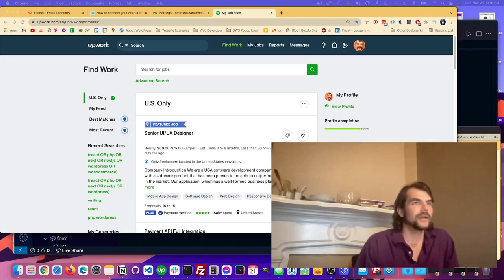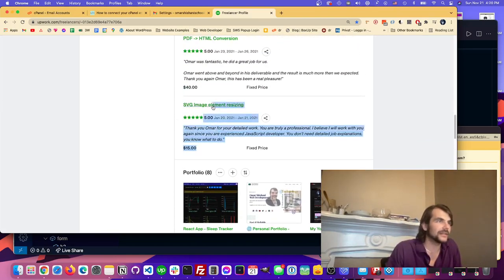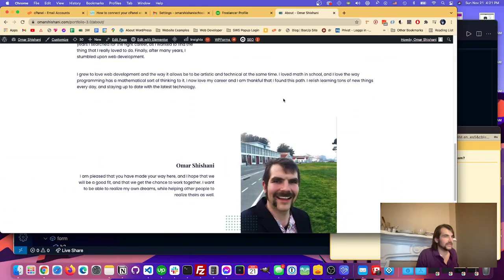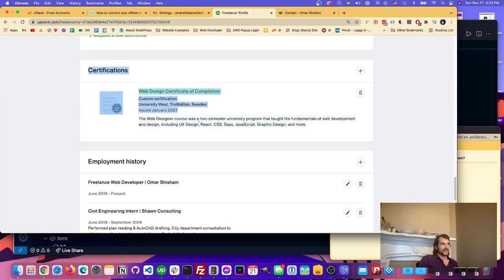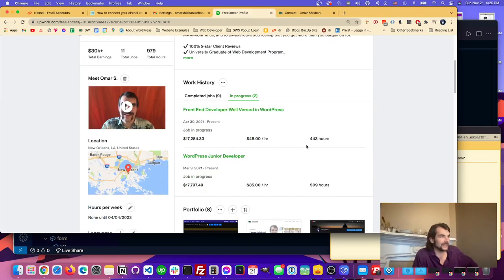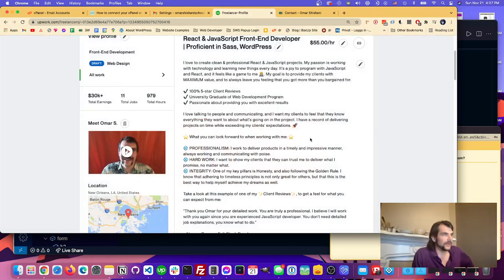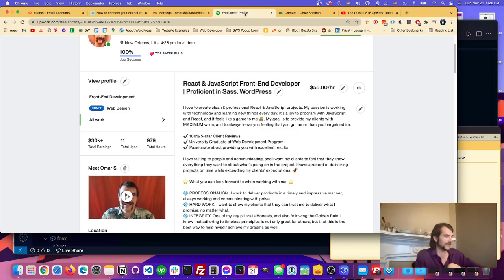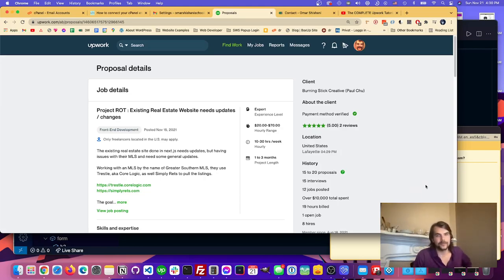How To Start Getting Jobs On Upwork (Start Small and Build on It)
I talk about my process for finding jobs on Upwork, and the resources I used. Here are some of the videos I talk about: